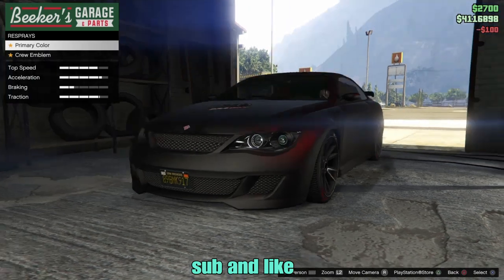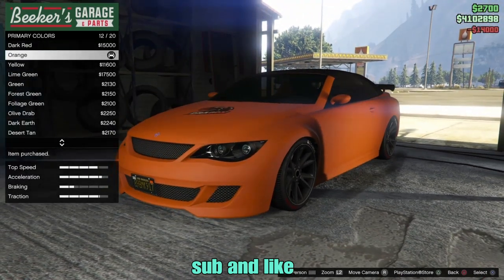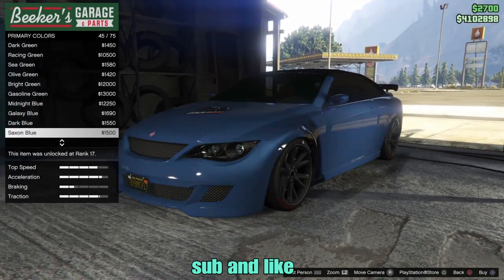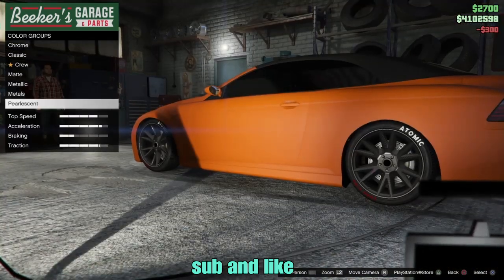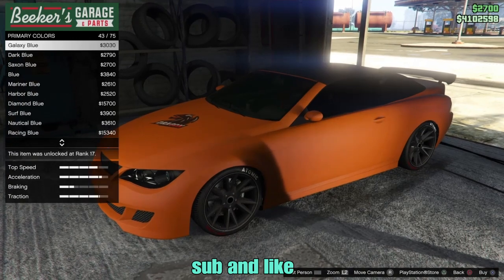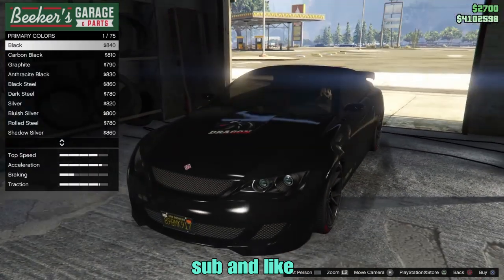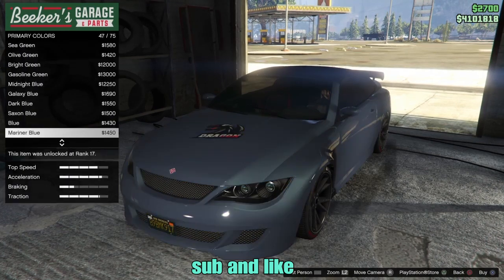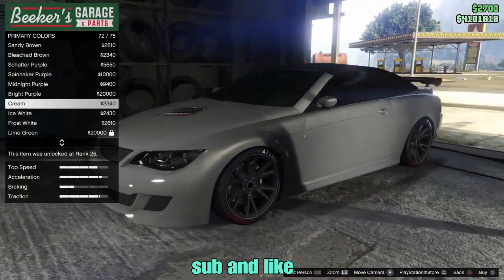*NEW* *SOLO* HOW TO GET MODED COLORS GTA5 ONLlNE